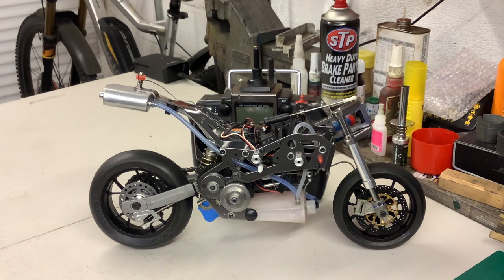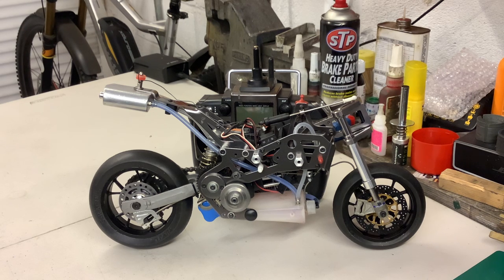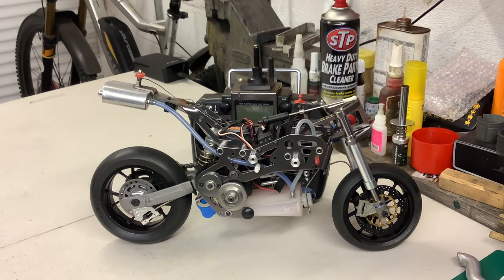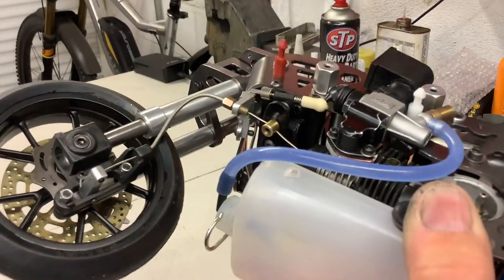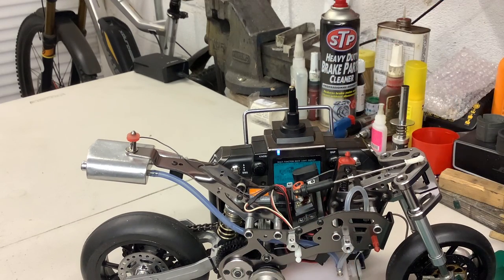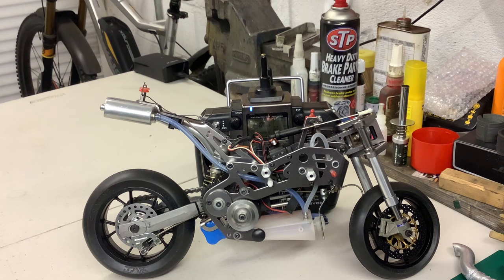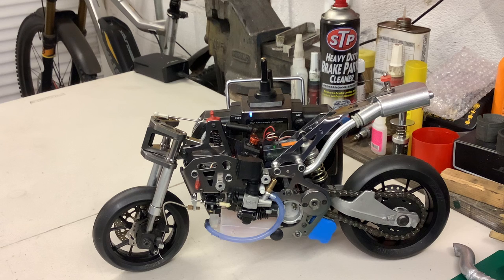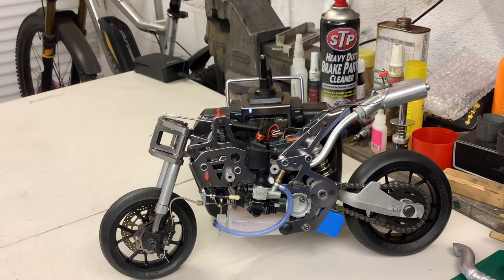Nitro Four stroke TT part 2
Follow up to my last video on the Four stroke Thunder Tigre Rc bike